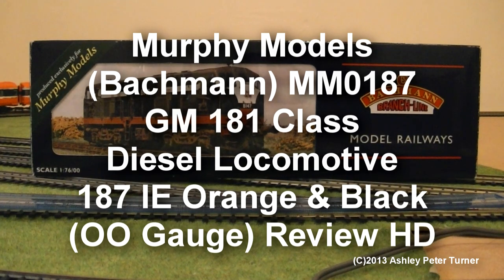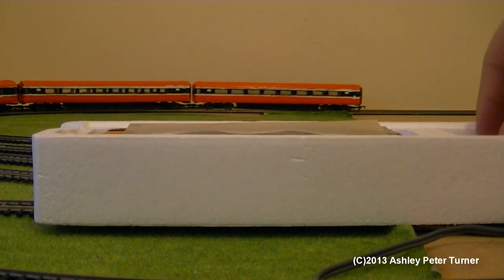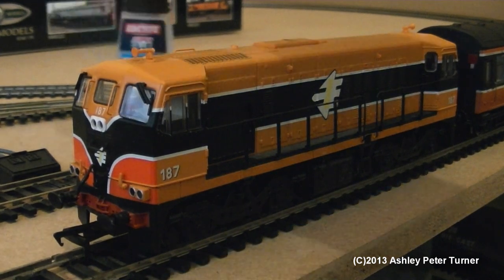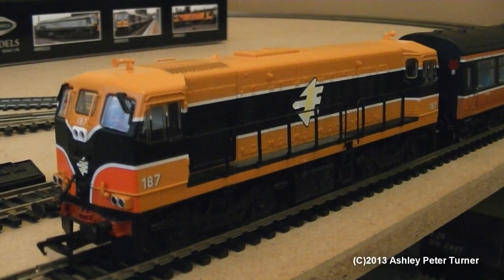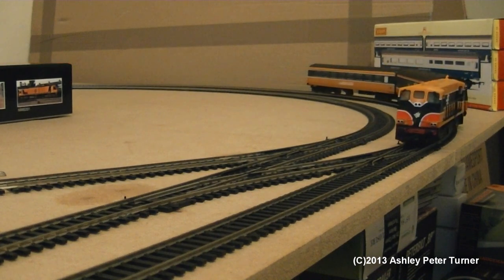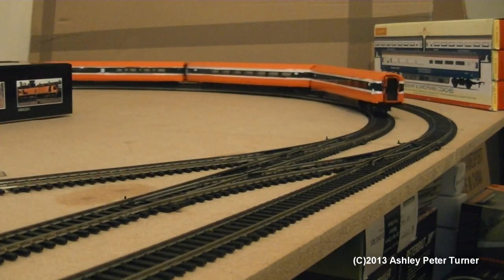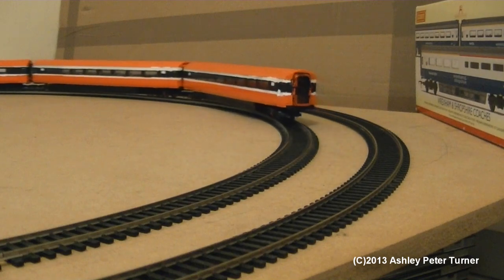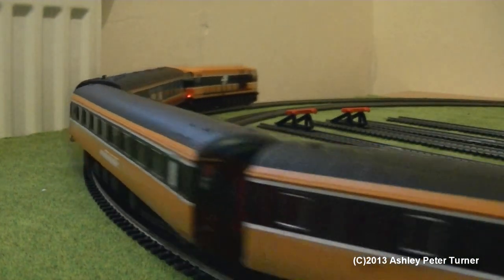Murphy Models (Bachmann) MM0187 GM 181 Class Diesel Locomotive 187 IE Orange (OO Gauge) Review HD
Here is my second lightweight Irish locomotive that has recently joined my steady growing fleet of Irish locomotives. This one is a Bachmann GM 181 Class Diesel Locomotive that was commissioned by Murphy Models around 2008 I think judging by the older style box as the new models from Murphy have the Heljan-style boxes which give better protection of the models. I just love this livery as it suits the locomotive really well as the IE Orange & Black livery is one of the best colour schemes in my opinion. On the downside, the horns were a bit too brittle as I ended up fixing them on with Loctite superglue to hold them permanently in place. I have my Craven and MkII passenger train which is behind 187 that is the fleetnumber of the locomotive and I believe the real thing is no longer around. Meanwhile sticking to topic, the model has excellent detail overall and this model is a 21-pin DCC ready type and a sound speaker can be easily added into the model to enhance it more if required. Performance is good at all speeds as the running is very smooth. I am very impressed with the detail and performance but the brittle air horns is only stump that prevents this model from scoring a perfect 10. But I am fair, so the final score is a justified one.

The music used in the ending clip is from MusicLoops.com and is used under licence by the author of this video.